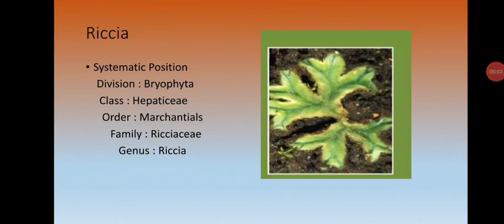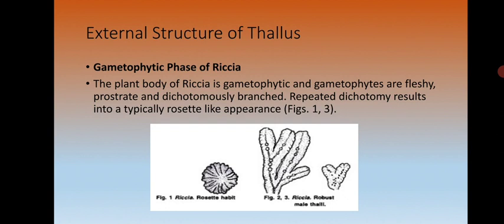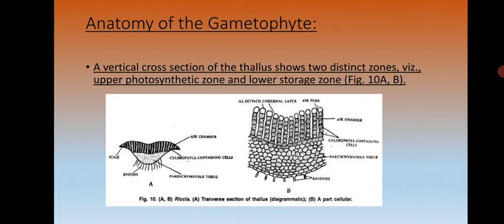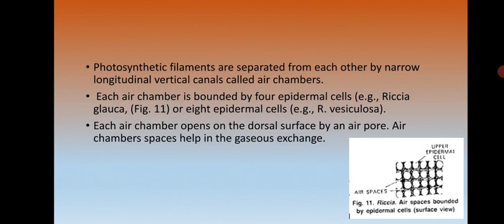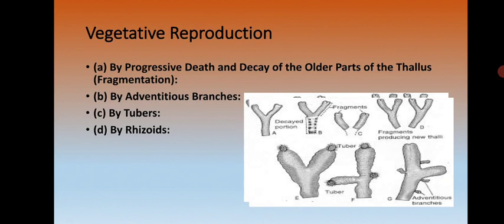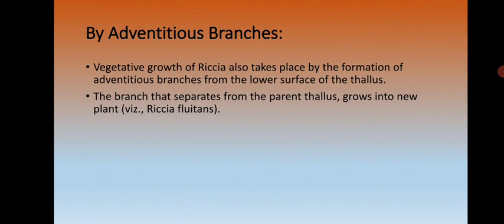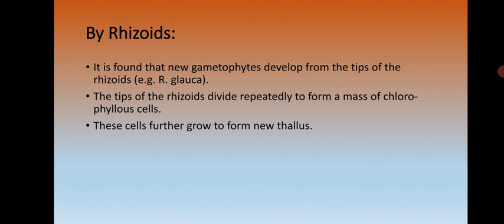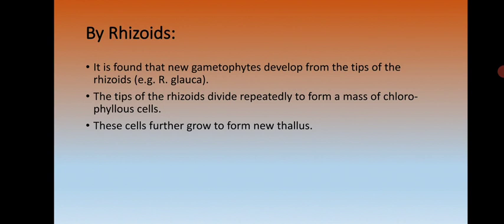F Y B Sc Plant Life and Utilization I Riccia External Morphology of Thallus